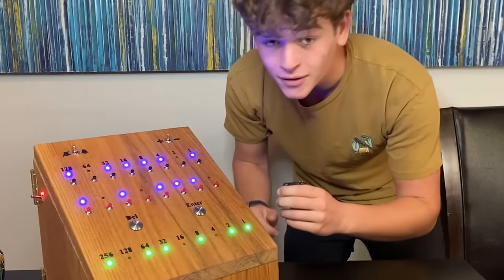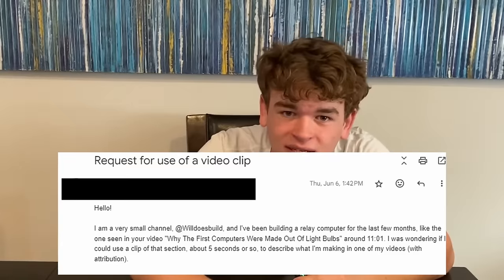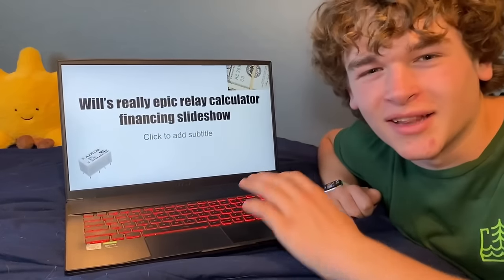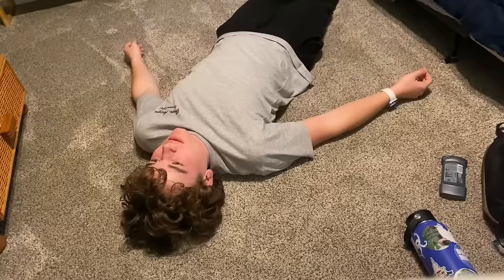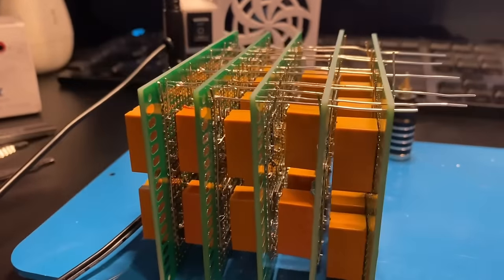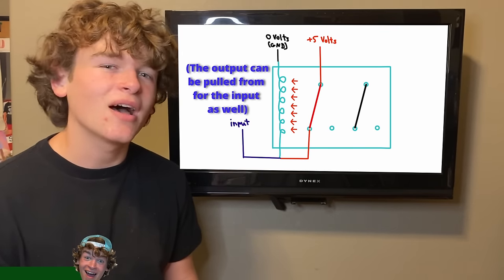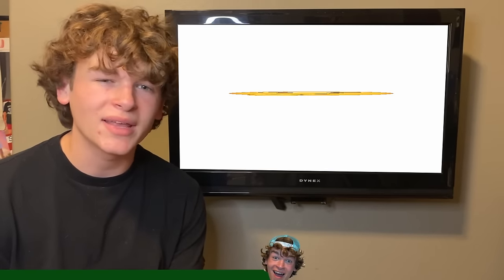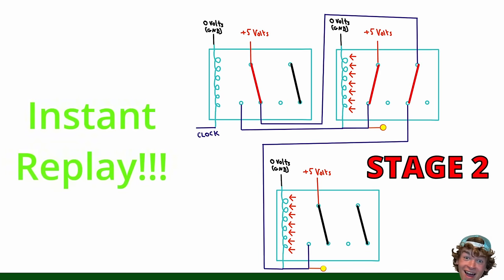I spent all summer building THIS! (relay computer)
Thank for washing

EDIT: I submitted this project to Hackaday and they wrote an article about it!

Some cool sources for my project that you can check out if you wanna make something similar!

Full Adder Schematic, as well as some other stuff that I didn't use

Other music:
"The Benefits of a Common First and Last Name" by Gamesharkoff
'Smoke' by Lish Grooves
'You Scream I Scream We All Scream For Ice Cream' by Freedom Trail Studio
'Wehrmut' by Godmode
'Chef Brian' by LATASHA

0:00 Intro!
0:30 what are we doing here?
2:11 Part I: The Electronics
10:30 Part II: The Box
13:57 Part III: The Last Part
19:49 MY BIG SECRETS
21:15 Outro!
22:06 Exclusive Hidden Last Part?